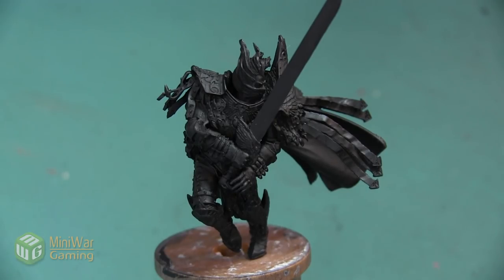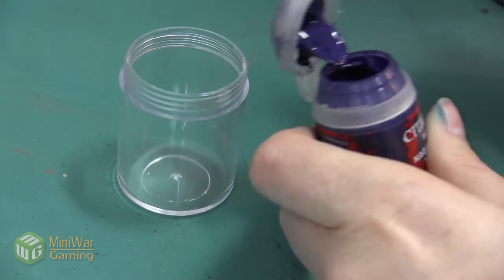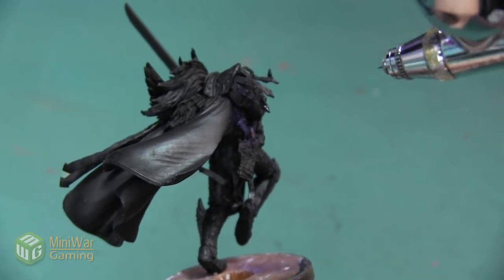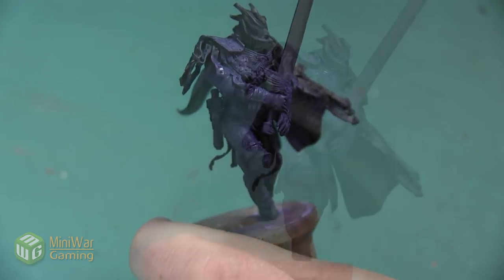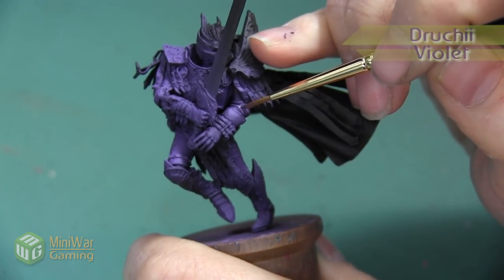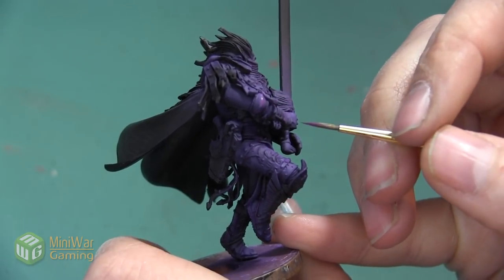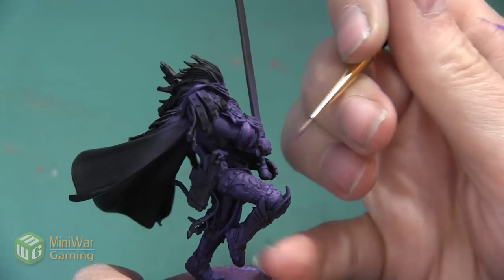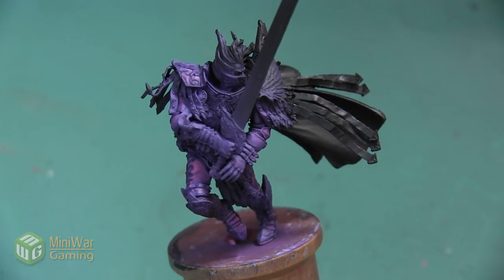How To: Paint Purple Armor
In this video Janene shows you how to paint purple armor plates on Fulgrim.